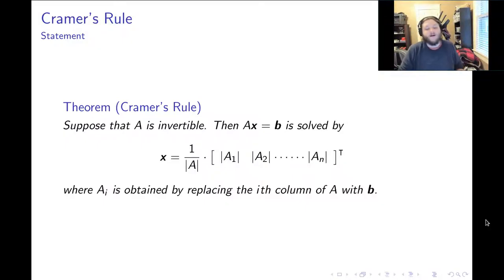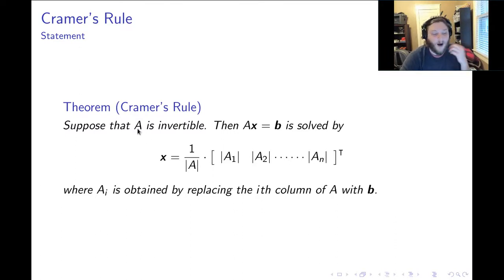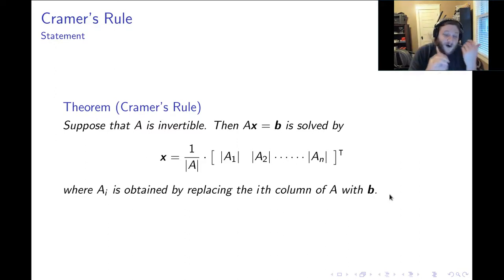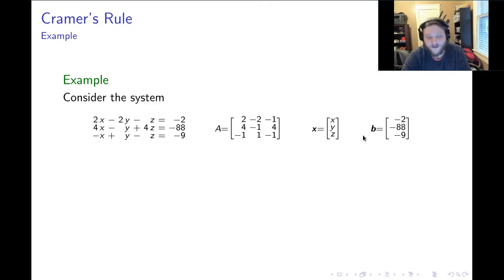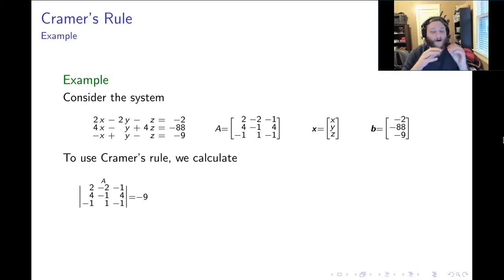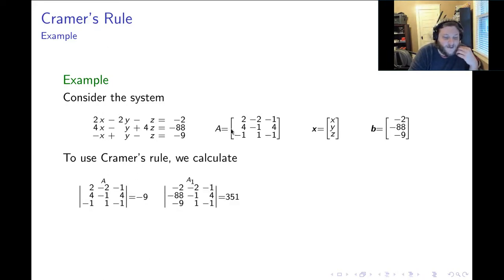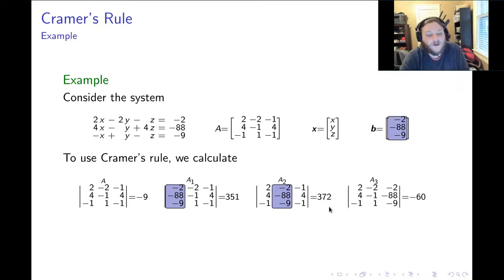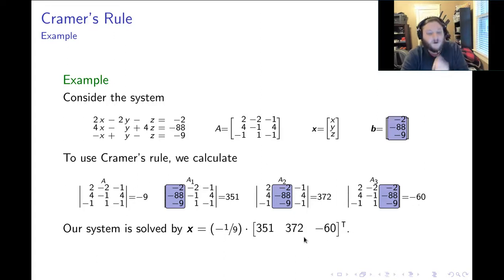Determinants II: Part 2/3 "Cramer's Rule"